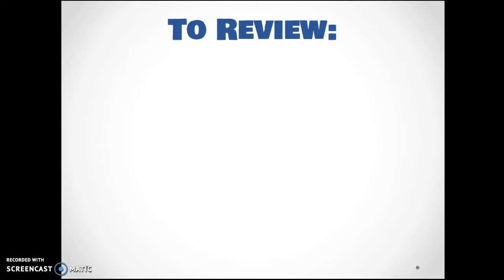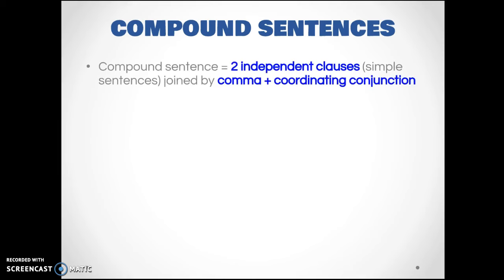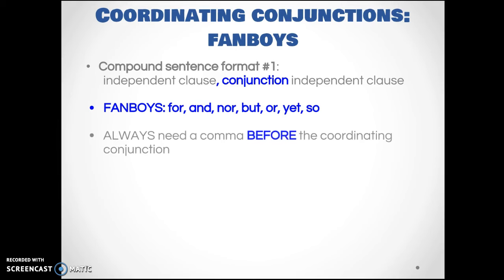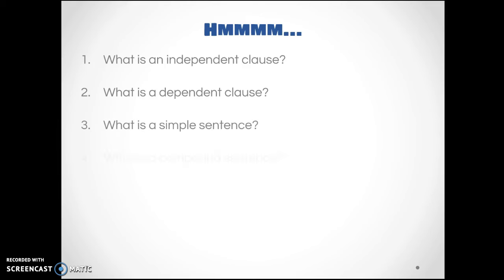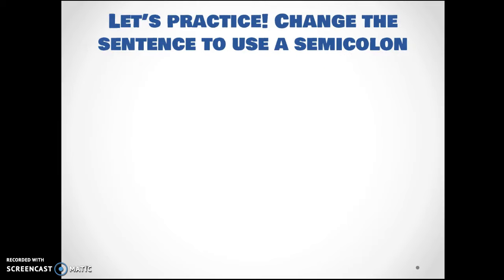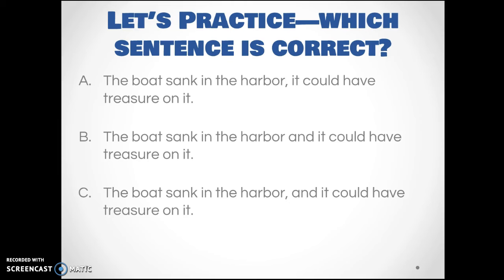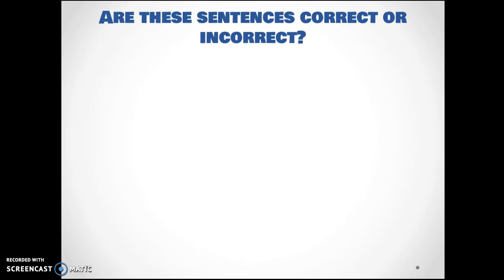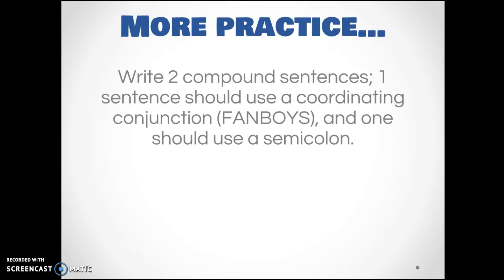Compound Sentences Notes